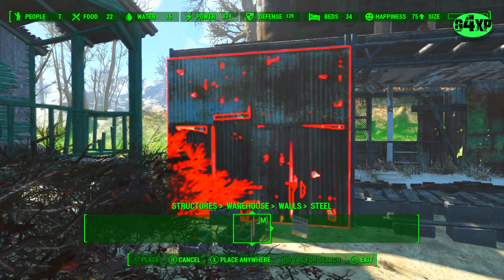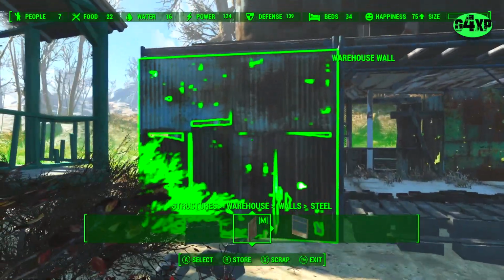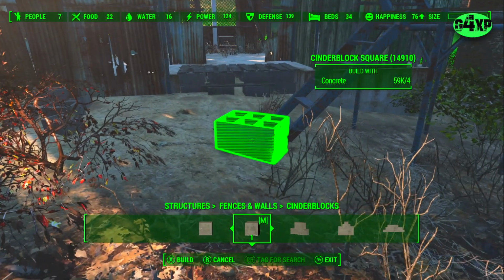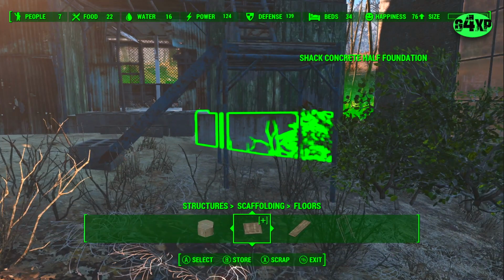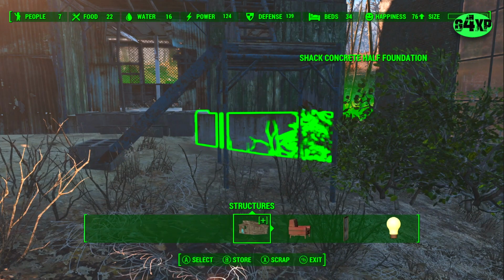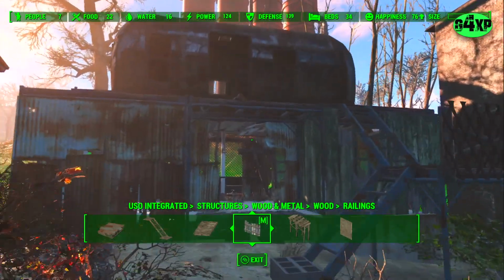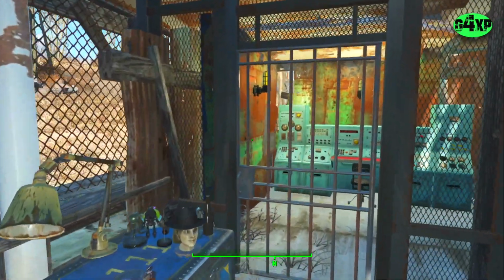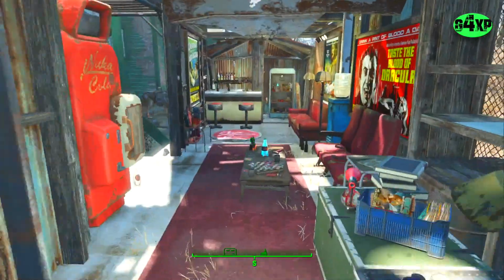Fix'in up the Commonwealth - Radio Sunshine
Welcome to a new segment for the channel called Fix'in Up the Commonwealth. Hopefully you can interact with me and tell me what you would like me to build in these settlements